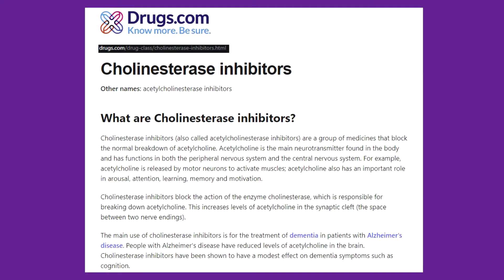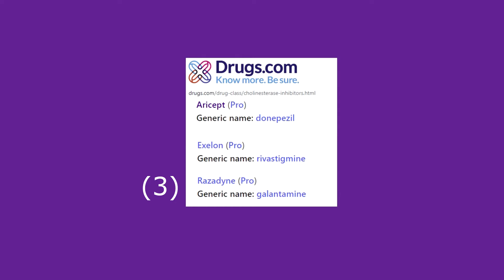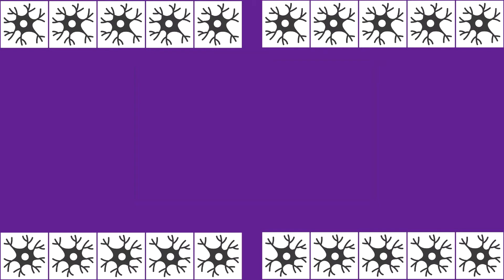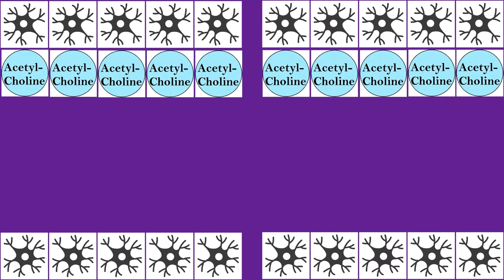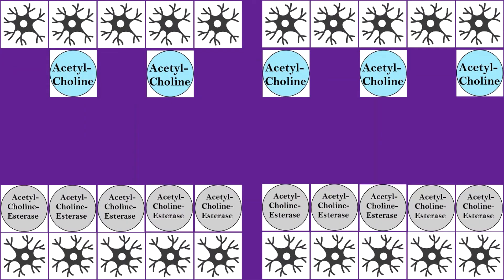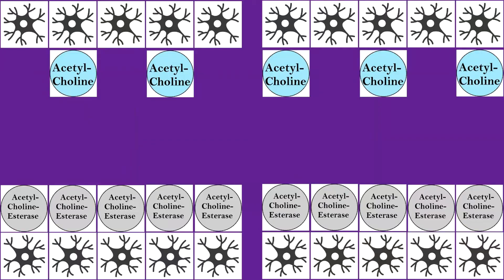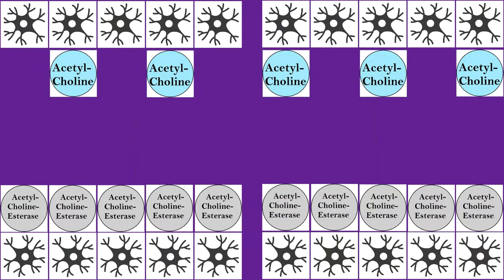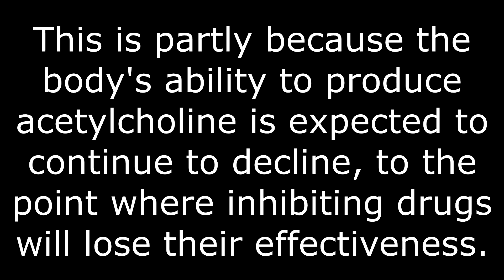How Do Acetylcholinesterase (Cholinesterase) Inhibitors Work? [Alzheimer's]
The cause of Alzheimer's Disease -- and, for that matter, other related forms of cognitive impairment or dementia -- is not well understood.

There are numerous prevailing hypotheses.

Interventions and treatments for Alzheimer's are generally tied closely with one or more causal hypothesis. One prominent theory has been that certain kinds of dementia may be caused by a deficiency in a neurotransmitter called acetylcholine (a chemical derivative of choline).

This has naturally led to researchers trying various ways of increasing acetylcholine levels in the brains of Alzheimer's sufferers.

One way this is accomplished is via a class of pharmaceutical known as an acetylcholinesterase inhibitor (or cholinesterase inhibitor).

In a nutshell, the brain has a chemical called acetylcholinesterase that is responsible for breaking down acetylcholine. Scientists have surmised that if the activity of acetylcholinesterase can be hindered or inhibited, then the bio-available acetylcholine will be increased.

Although this is not a cure, it is presently accepted -- and approved by the Food and Drug Administration -- as a viable medicinal intervention for addressing some of the cognitive / mental symptoms of Alzheimer's.

AlzheimersProof.com

Pinterest.com/alzheimersproof